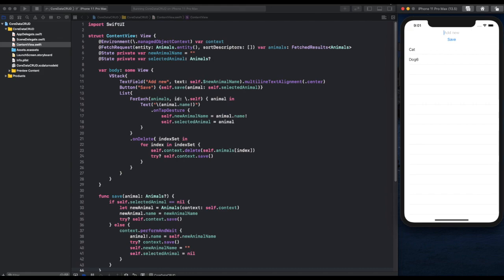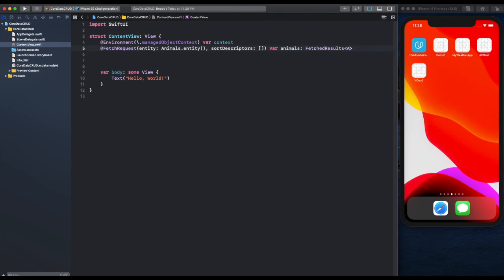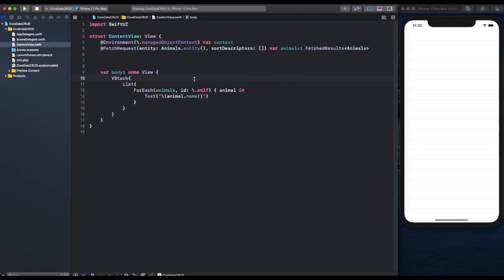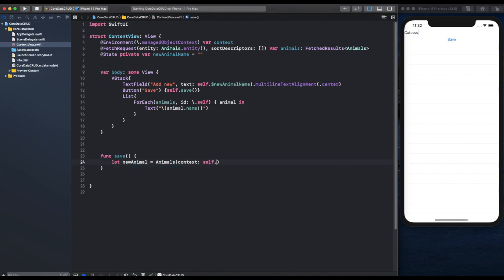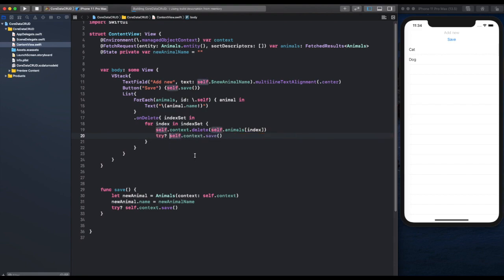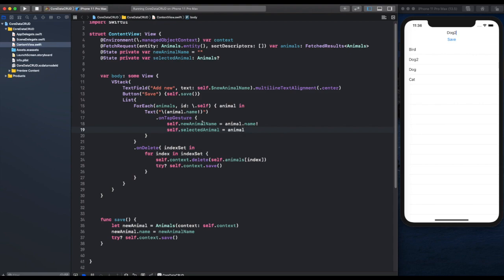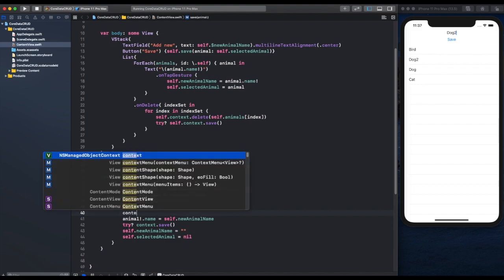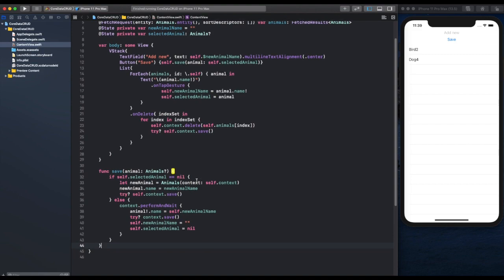Simple CRUD App with Core Data and SwiftUI | SwiftUI in 5 minutes | 2020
Using Core Data enables your app to save data to a user's device so it can be used after the app is exited. It is a basic functionality for most apps but can be tricky to implement if you haven't used it before. This is the simplest implementation of Core Data into a SwiftUI project to create a CRUD app.

Using Xcode 11.5